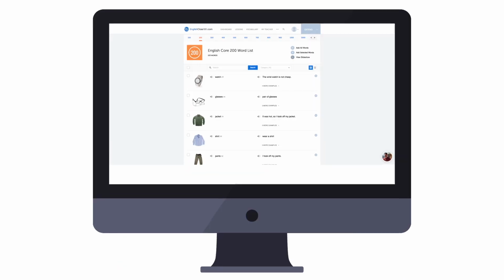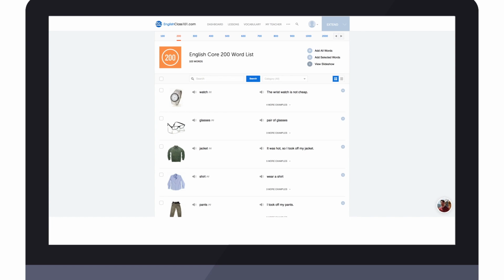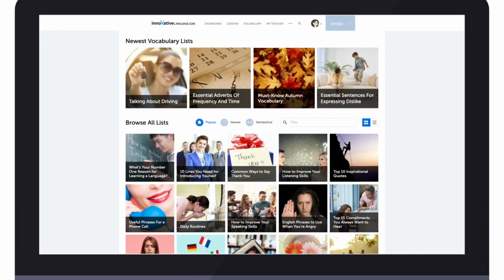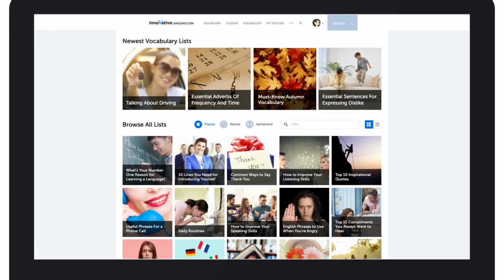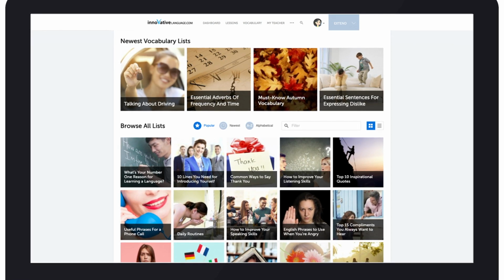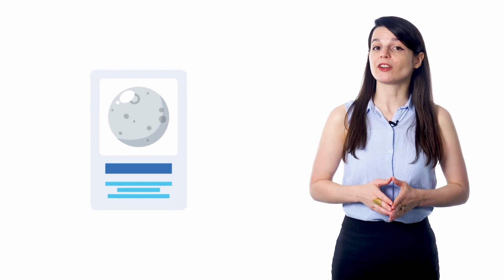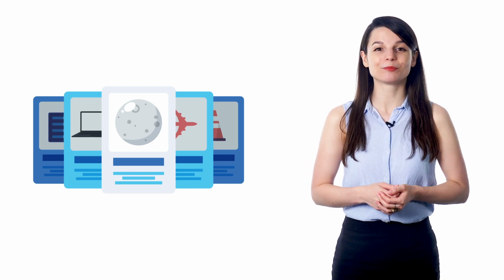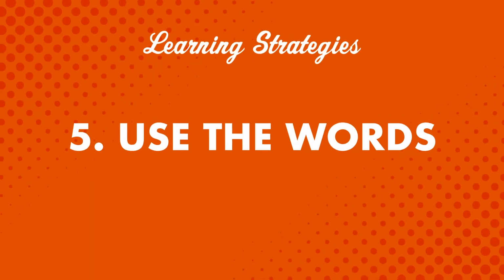Top 5 Ways to Speak More Czech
← If you’re studying Czech, chances are you’re looking to become fluent and conversational as fast as possible, right? Well then, look no further! Here is your fast track to fluency!
 ↓ More Details ↓

Step 3: Start speaking Czech with the best online resources

Discover 5 ways to speak more Czech. These tips for beginners will help you start speaking Czech in minutes.

Yes, even beginners can quickly learn conversational Czech well enough to carry on real conversations with native speakers. Of course, beginners won’t be able to carry a conversation the same way they could in their native language. But, thanks to these learning tips and advice you will soon be able to speak and interact with real native speakers!

CzechClass101 is the best place to get started with the Czech language as you will get on your way to Czech fluency fast. We provide you with everything you need to maser the language.